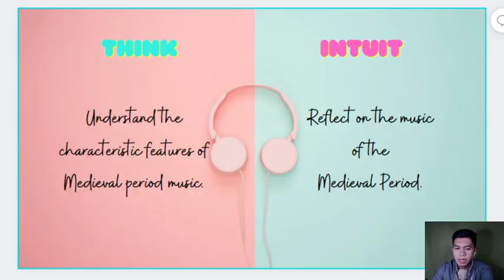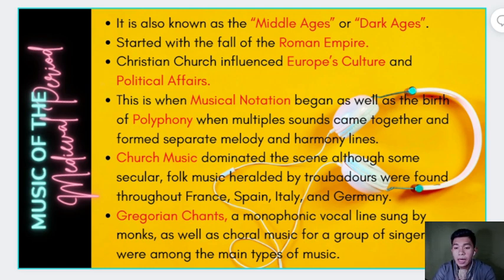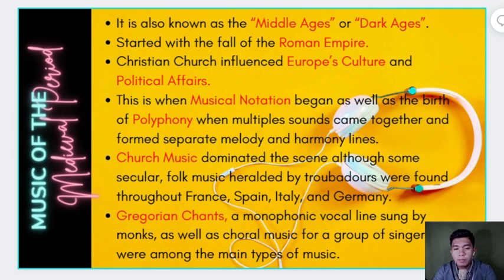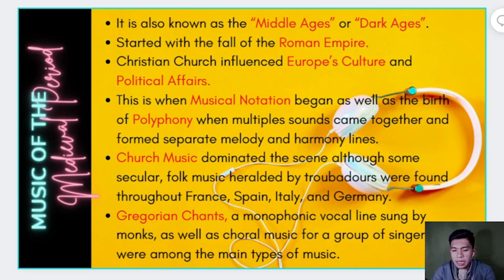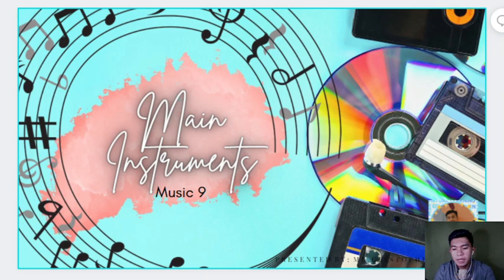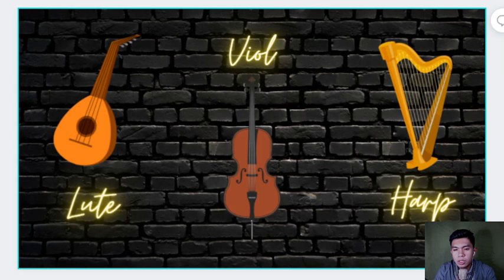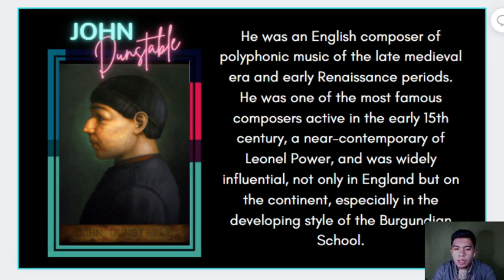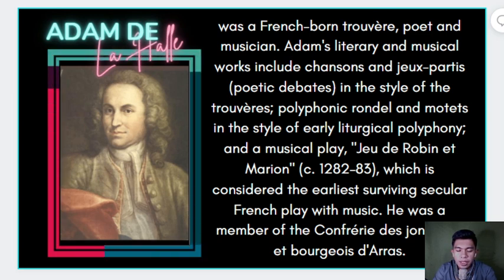MUSIC OF THE MEDIEVAL PERIOD I GRADE 9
Hi Everyone!

Welcome to CrisCoversAndTutorials​​​

This video is a lesson for Grade 9 students for their MAPEH subject. I made this video for all the grade 9 students out there especially my dear students and also for the MAPEH Teachers in Grade 9 levels.

Hope this will help. Thank you and God bless!

If you want me to discuss some lessons in MAPEH from Grades 1-12, or PE in College (PE 1-4) just let me know by dropping your request topic on the comment box.

Dear Teachers and students,
I will give you a 100% free copy of my slides. I will be glad to help you, dear teachers and students. Makakaya natin tong lahat!

Tweeter: @bro_topher